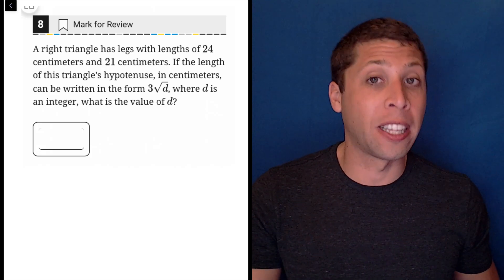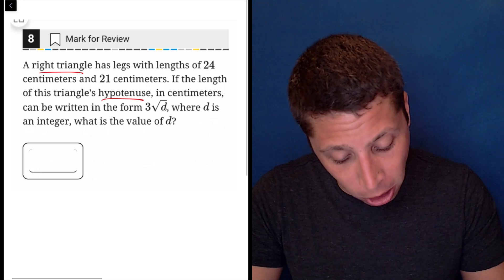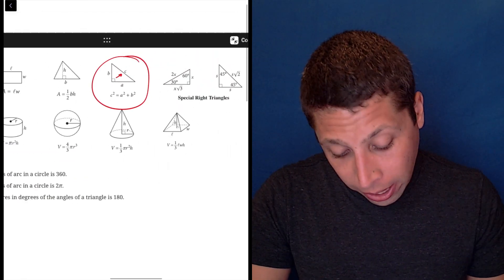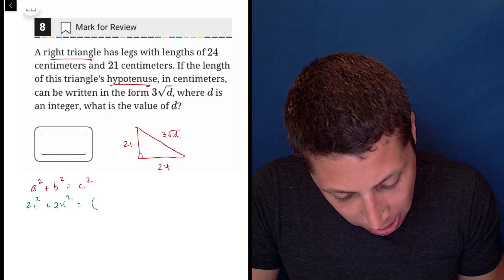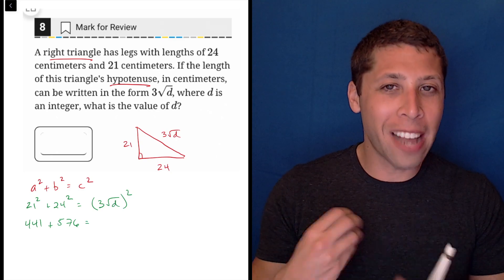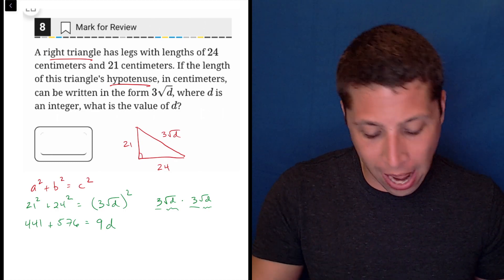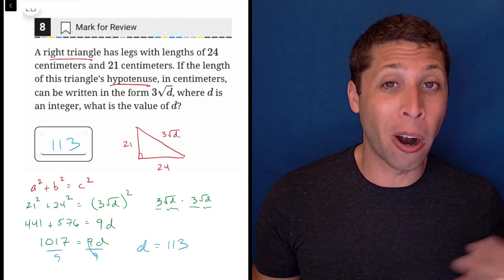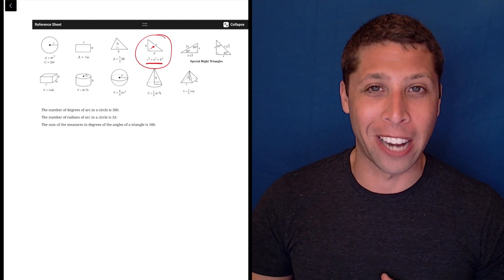Digital SAT 9, Math Module 2H, Question 11